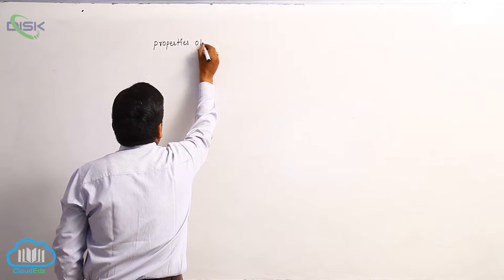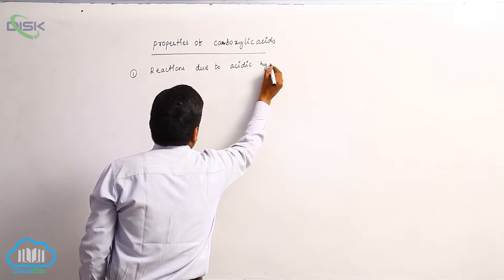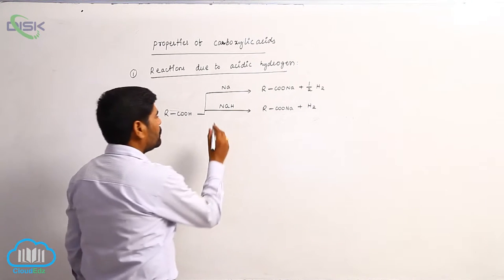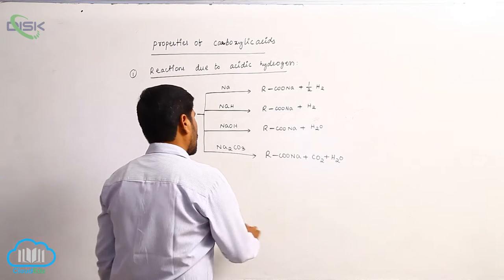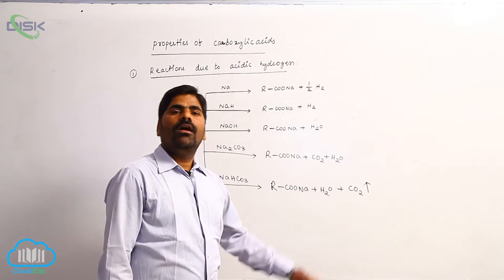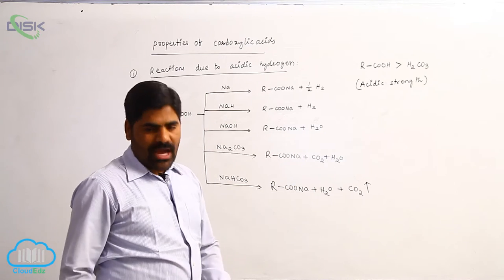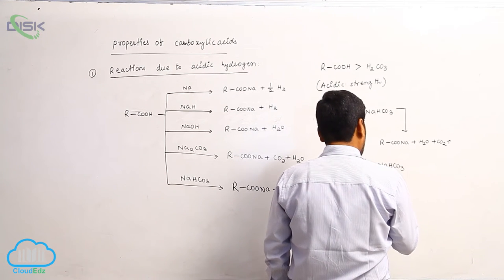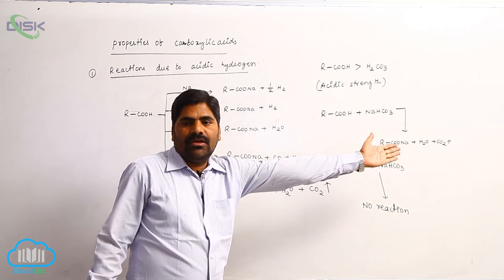Chemical Reactions of carboxylic acids || Chemical prop. of Carboxylic Acids 1 || Disk Telangana